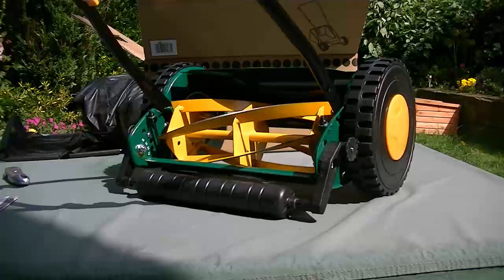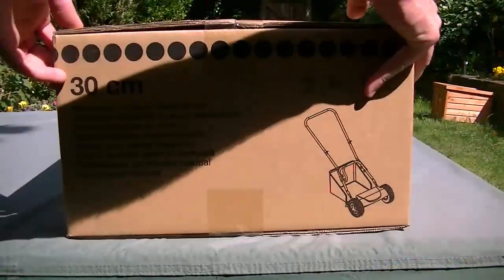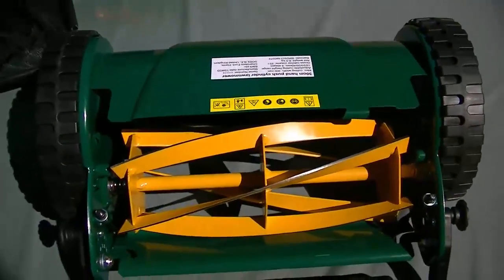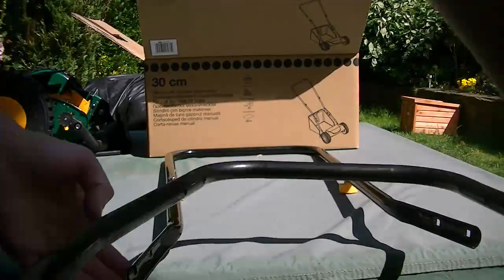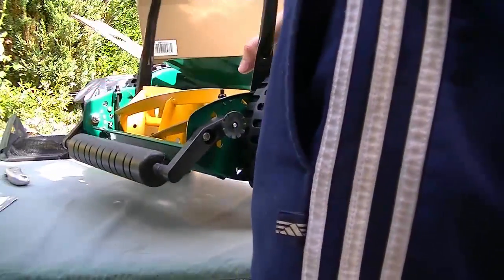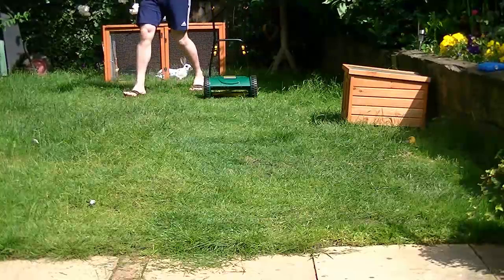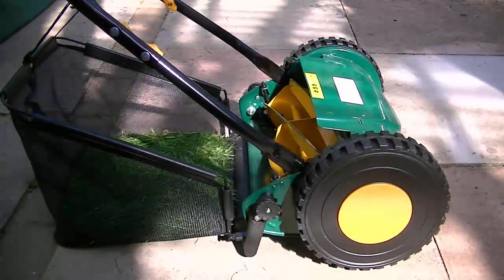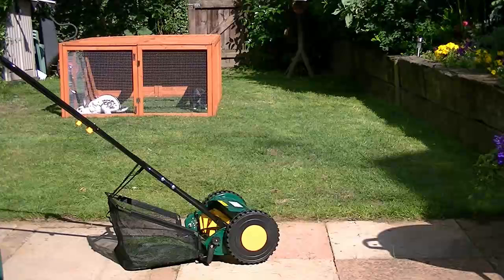B&Q Hand Push Cylinder Lawnmower | Build and Review | Electro Review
In this latest Electro Review we look at the B&Q Hand Push Cylinder Mower (Lawnmower) FPHM302 from B&Q.
This is a hand propelled cylinder mower which currently retails with B&Q at £37. It had a 300mm cutting width and 4 variable cutting heights at 15 to 40 mm.
There is a 25 L collection bag and the machine comes partially assembled. You will need to build thehandle and connect it to the mower to complete the build.

To check out the written review follow this link.